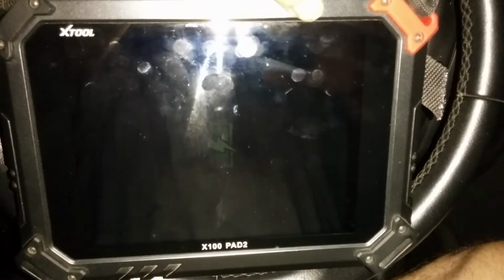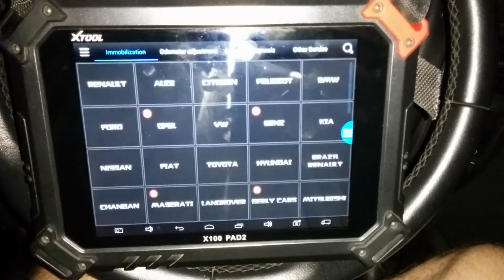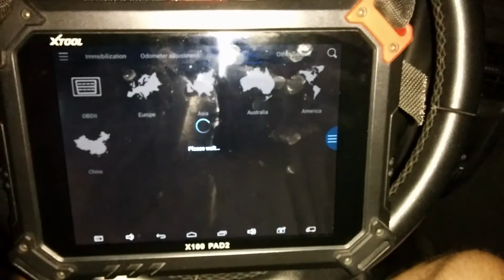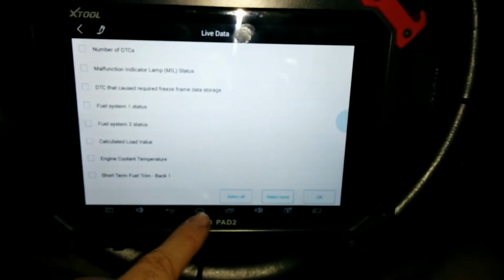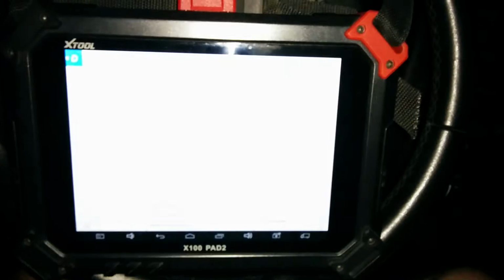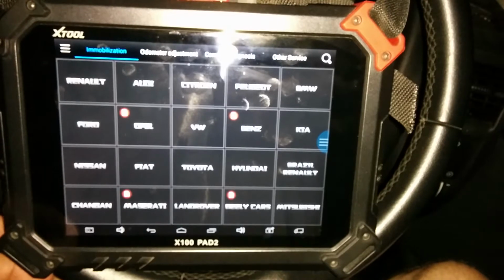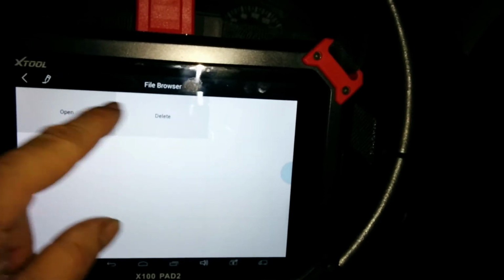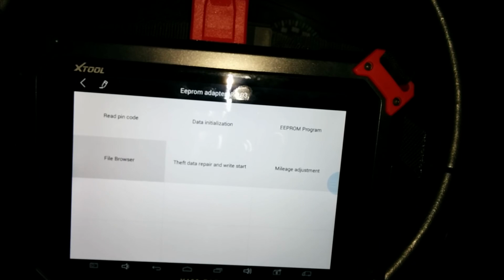read pin astra 2003 xtool pad2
read pin graph fueltrims and reports and quick overview